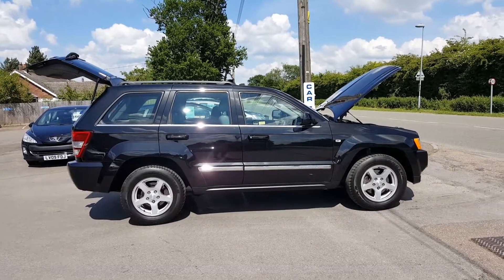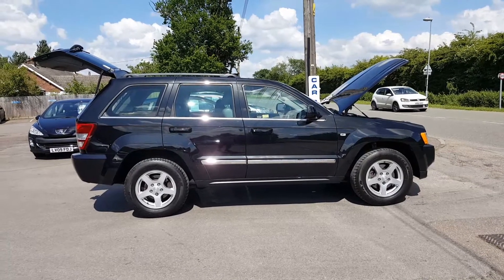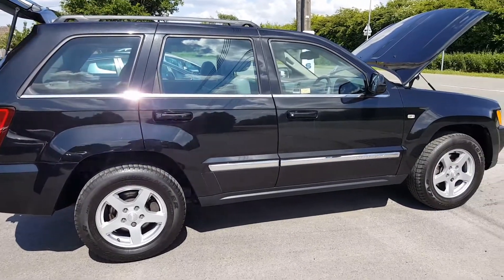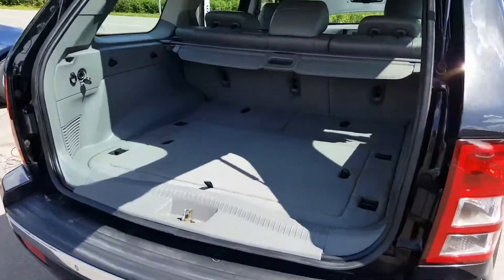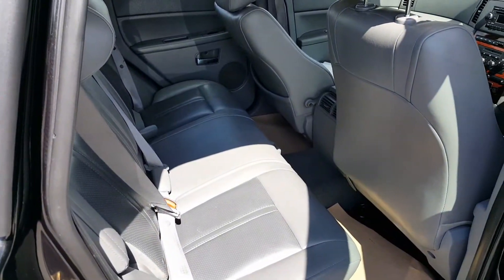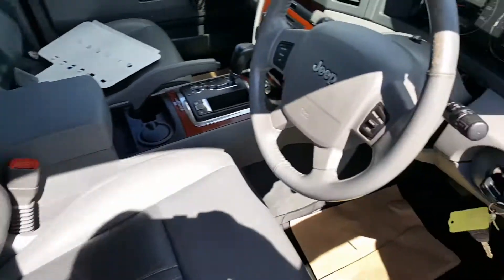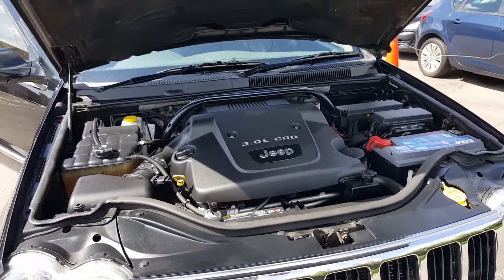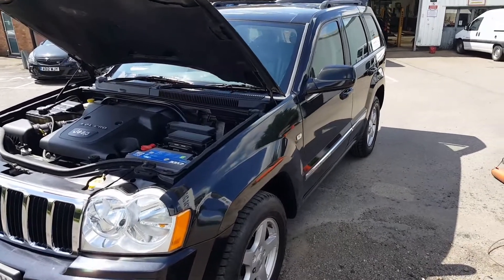55 Jeep Grand Cherokee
55 plate Jeep Grand Cherokee 5dr. Full history. High spec.